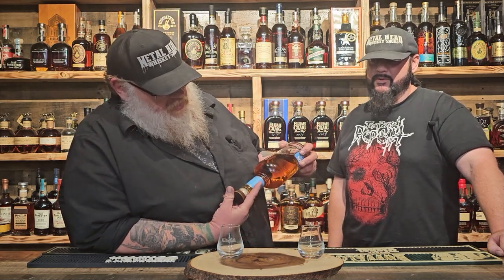What is this TEMPELTON...BOURBON??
Picked up what we was told was the first batch of Tempelton Bourbon. Never tried Tempelton before, not a huge fan of RYE but this one is a Bourbon.